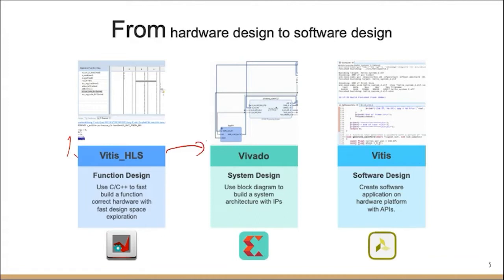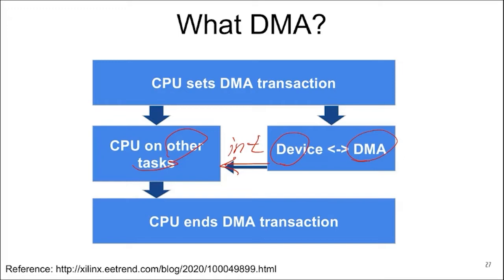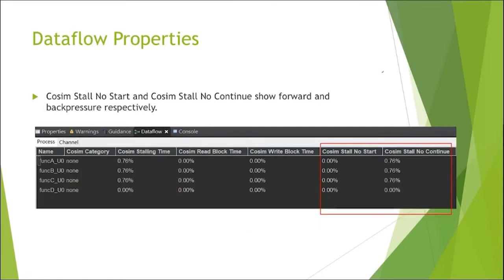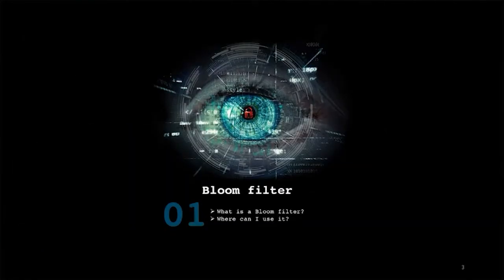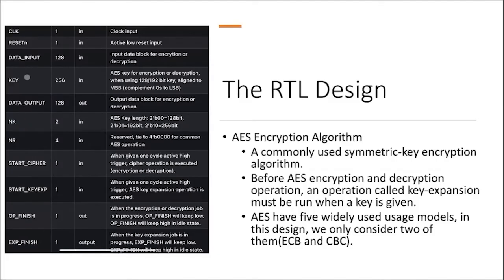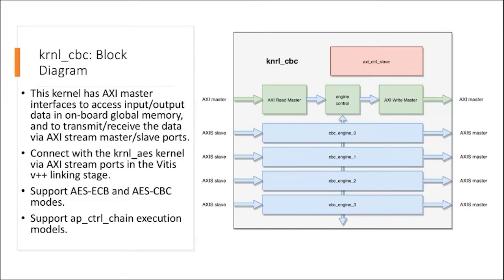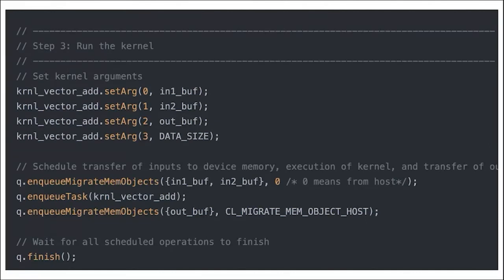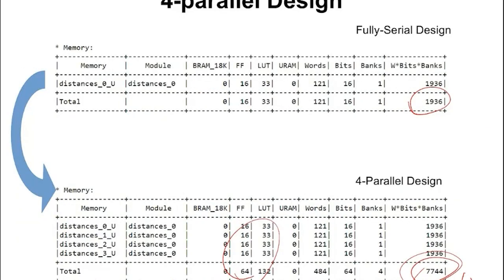【AAHLS-NTU-2021Fall】Lab#B Presentations (1)